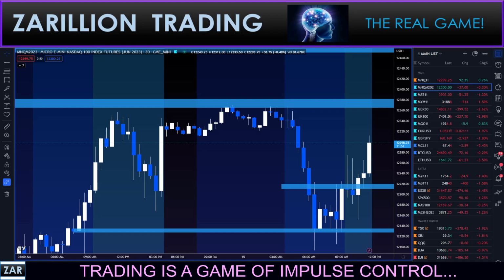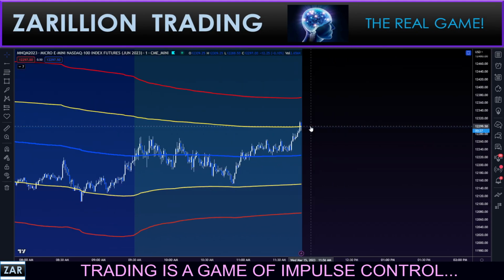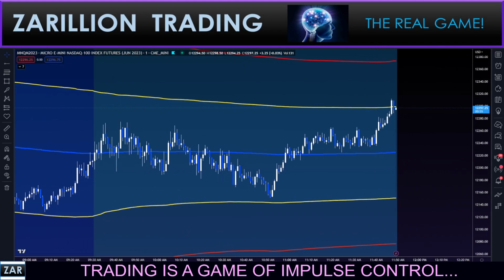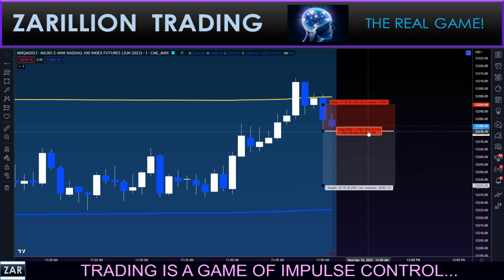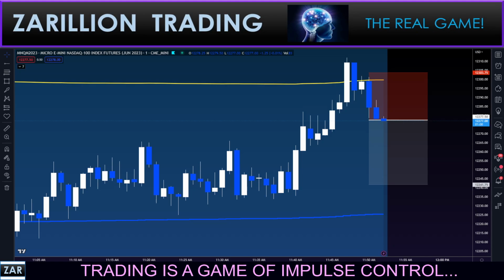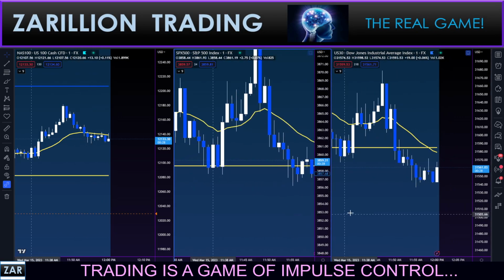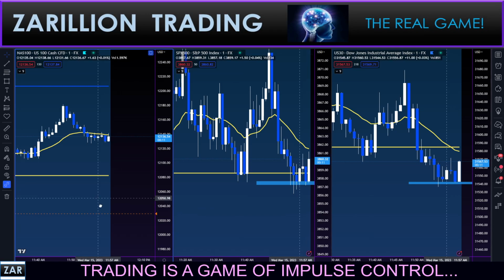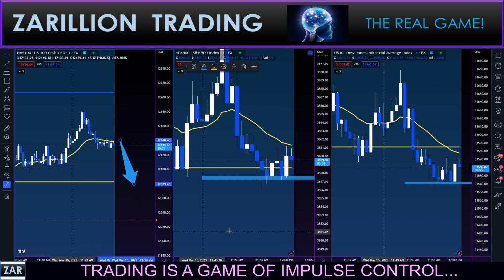+35.00 POINT WIN! NAS! VWAP REVERSION!